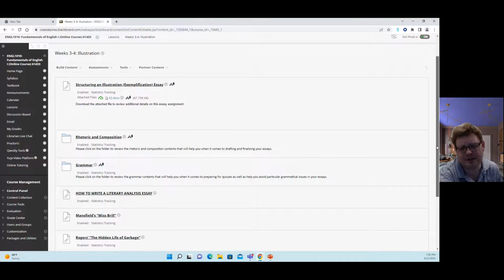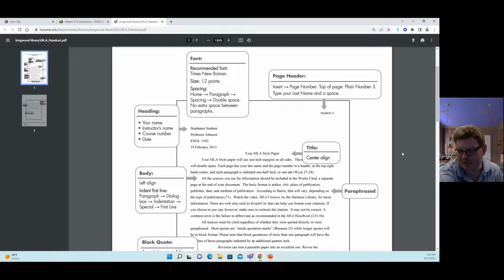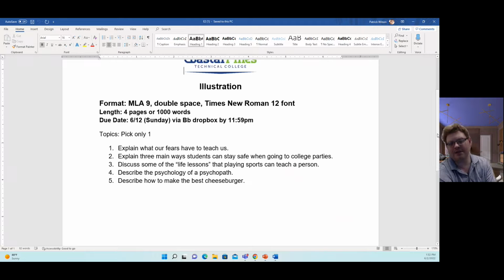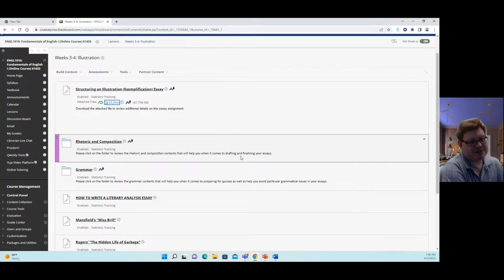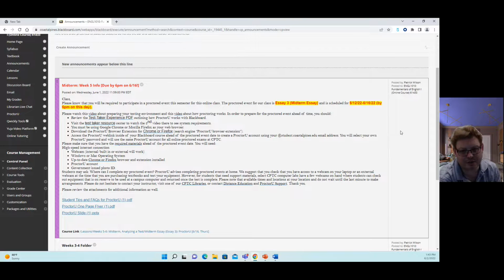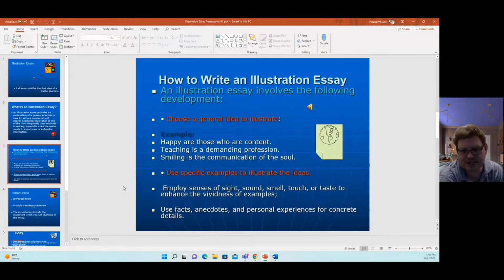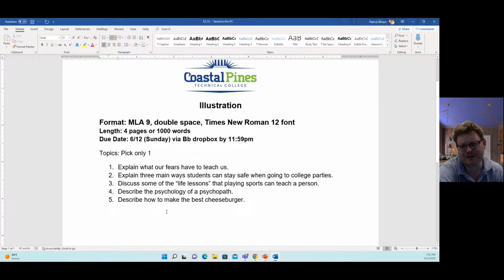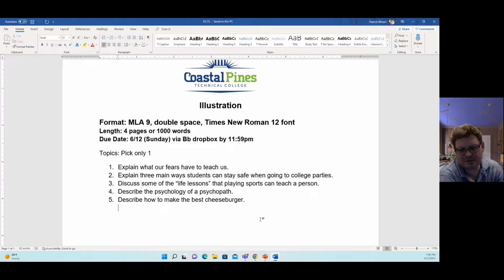Lecture 3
Discuss weeks 3-4 in ENGL 1010